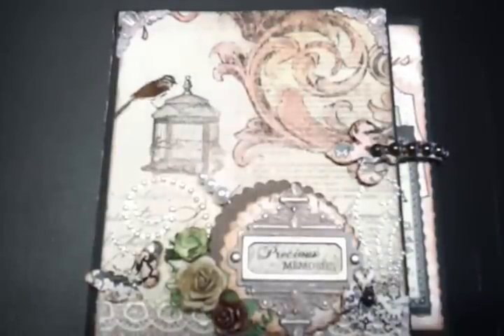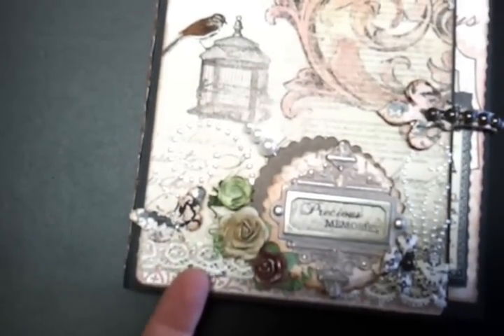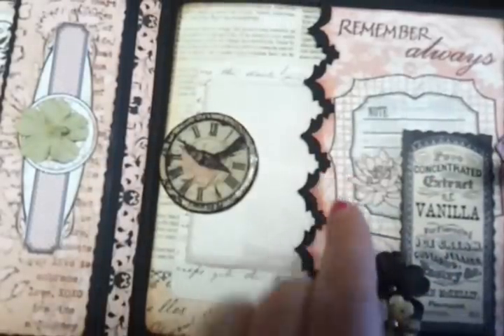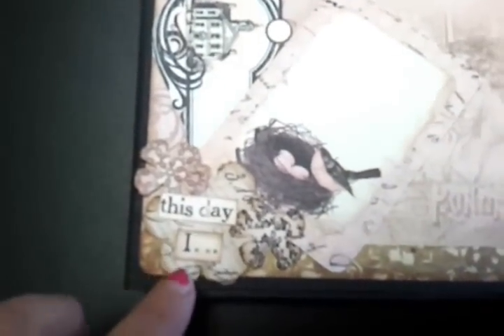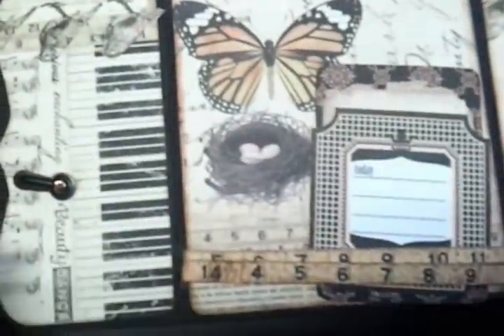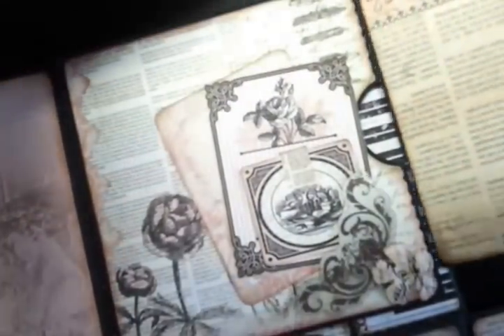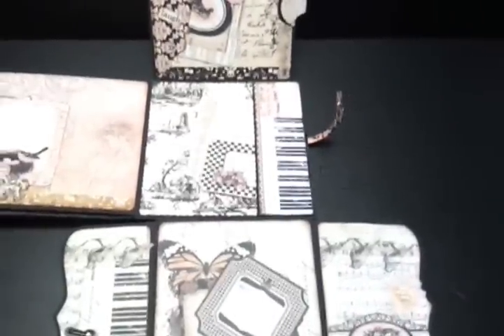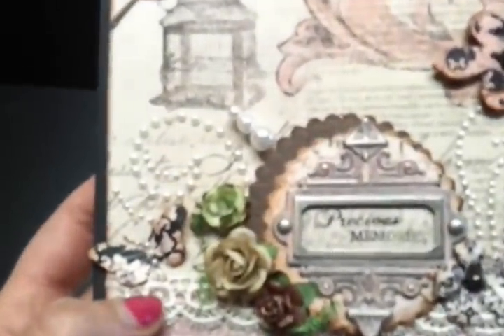Prima_Almanac_mini_album_by_Create_with_kate.mp4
As promised, these are the two albums made by the very talented Anne Mullan.  The original album was designed by Angelwings14100 here on u tube (so make sure you go check her out).
In these albums Anne used the Sun Kiss and Almanac collections that was released by Prima earlier this year.  Sun Kiss is a fabulous collection that is just brilliant for those gloomy days while the Almanac colection is perfect for vintage chic mini's!  Enjoy and make sure to check out our blog for all our latest endeavers both crafting and living!!! Lol! Happy Living
Kate x